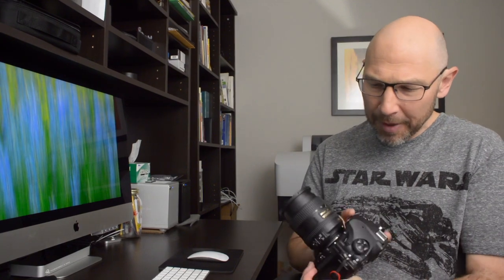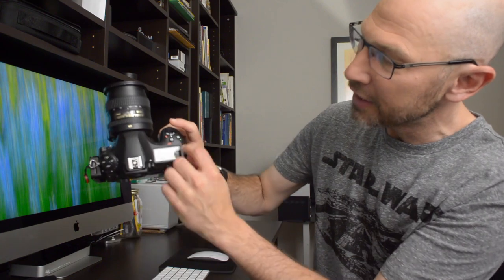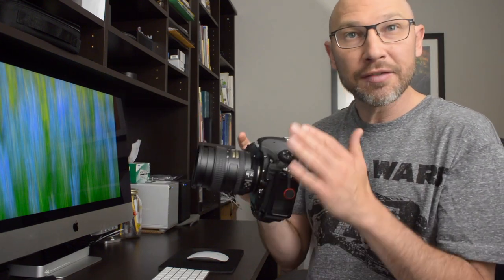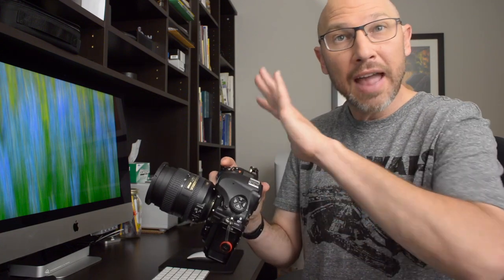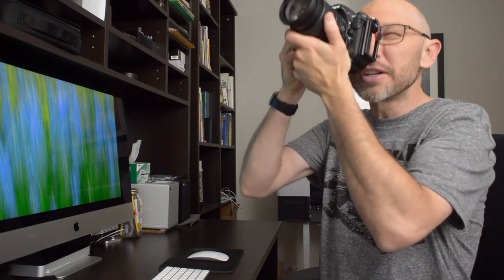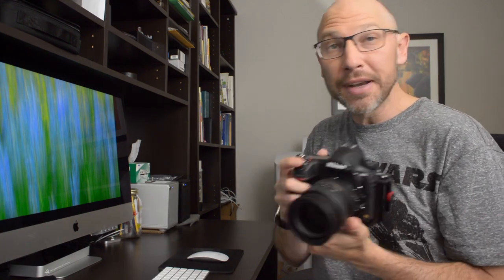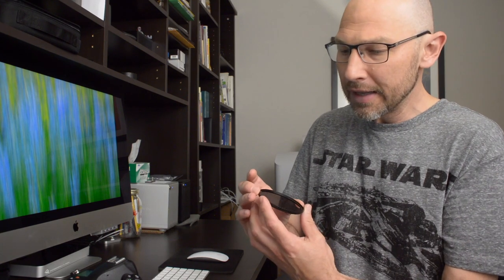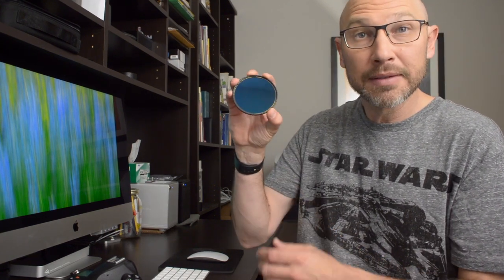Creative Long Exposures: The Swipe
"Swipes" or pan blurs, are a simple long exposure photography technique that can create some amazing abstract photographs. In this video, professional photographer Jason P. Odell demonstrates how to set up your camera's exposure settings to create abstract swiped images.

To learn more about long exposure photography, be sure to check out Jason's complete PDF guide, "Stretching Time."